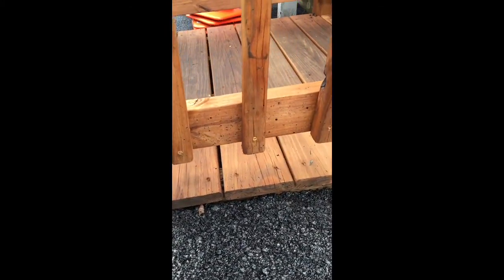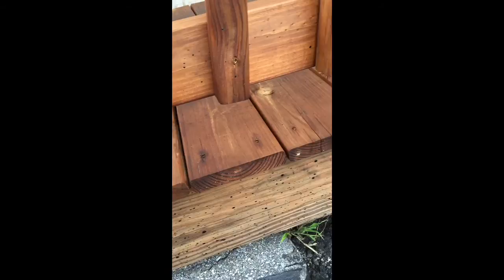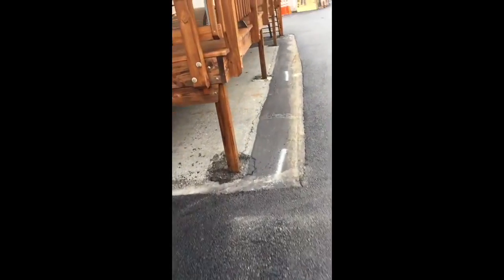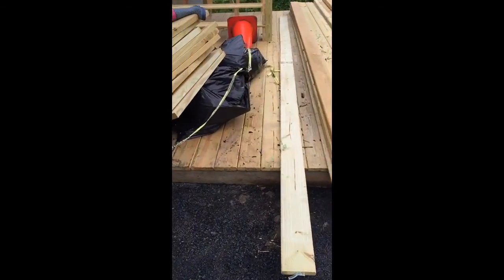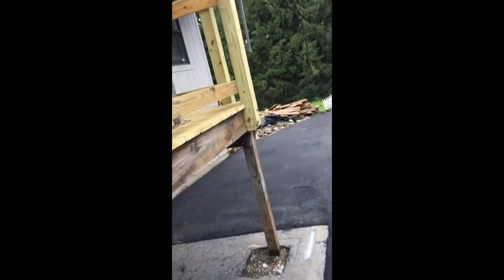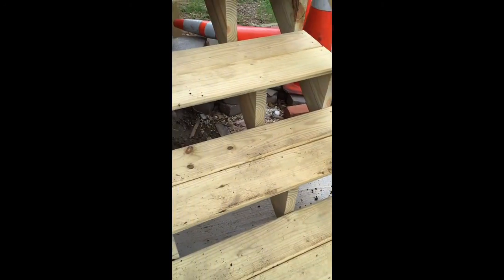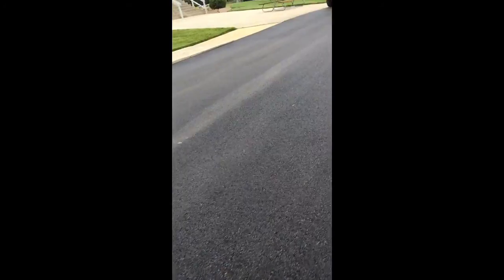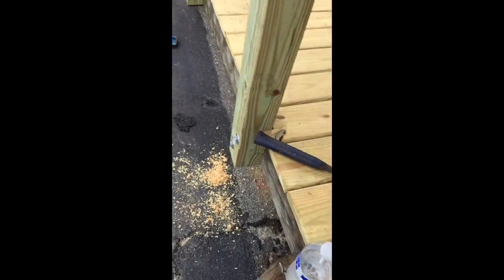Jun 26, 2015